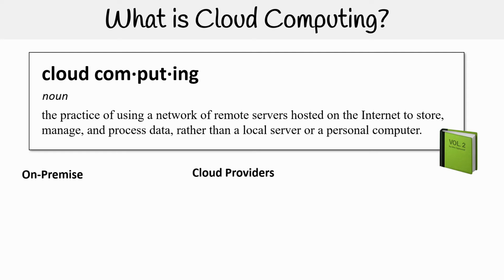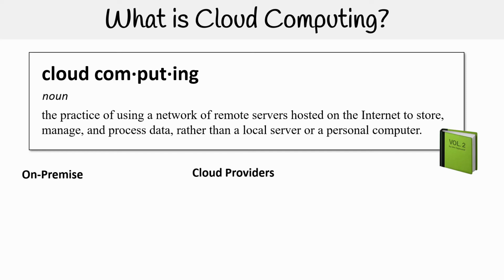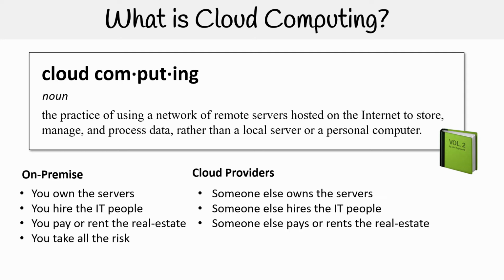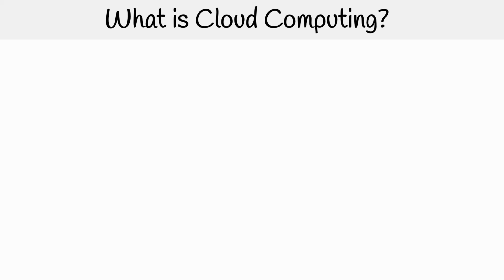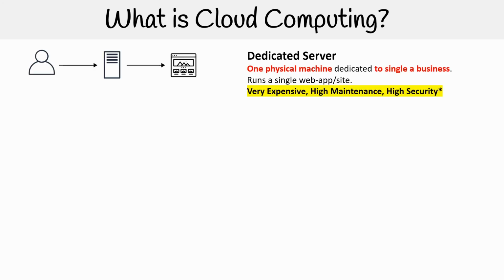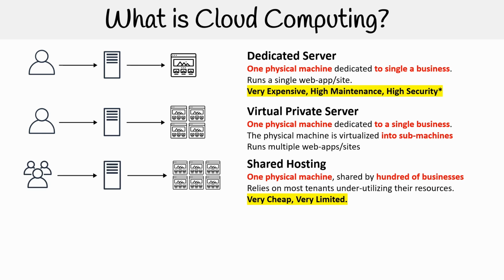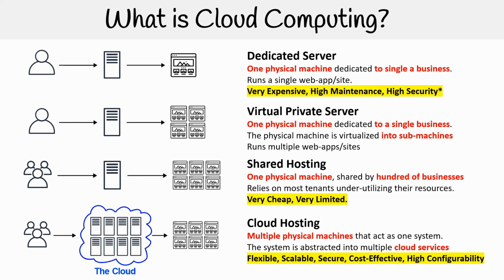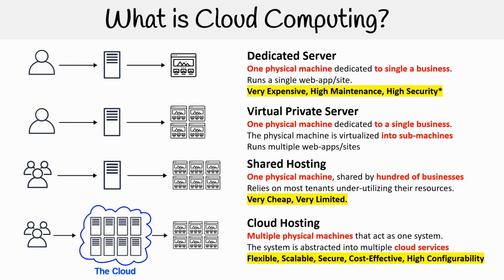Cloud Concepts — What Is Cloud Computing